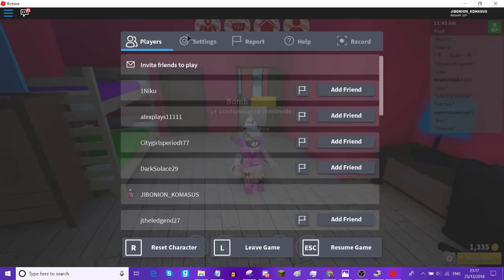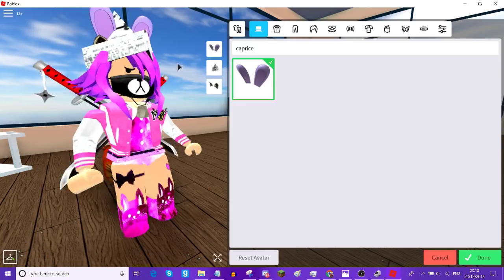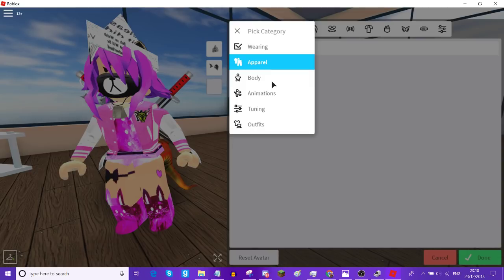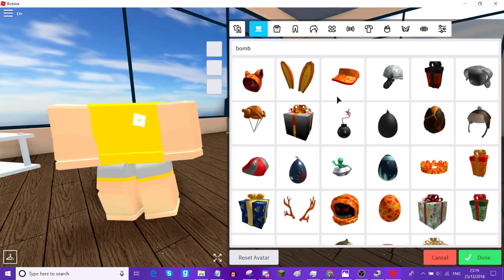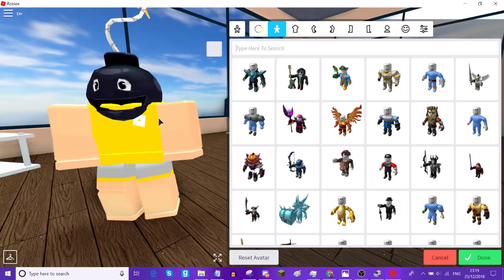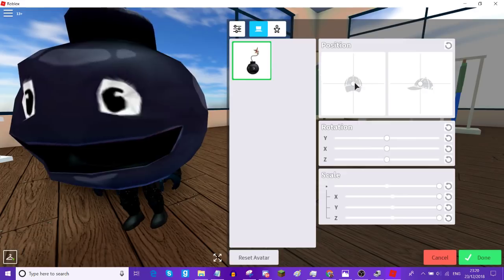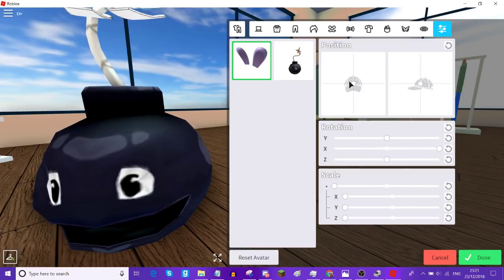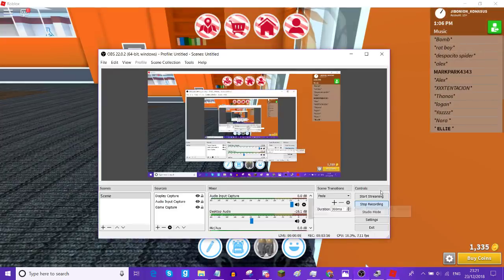How to make an exploding bomb in robloxian highschool turorial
Hi guys this is a tutorial on how to explode in robloxian highschool and make a bomb!

also for any regular viewers Garfielf The Sailor Senshi part 5 and 6 will come out sometime in 2019. I'm so sorry for my hiatuses but i can be very busy.